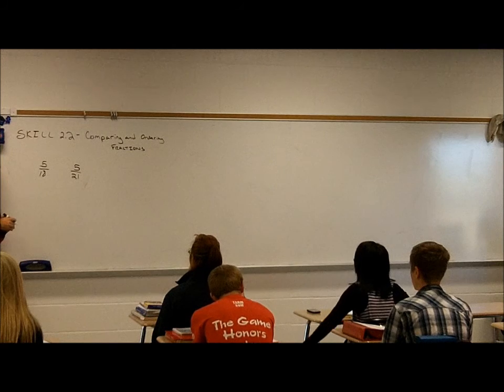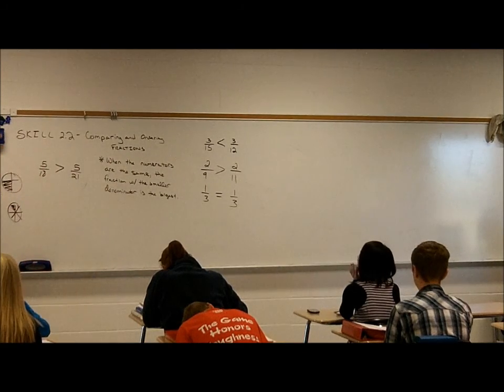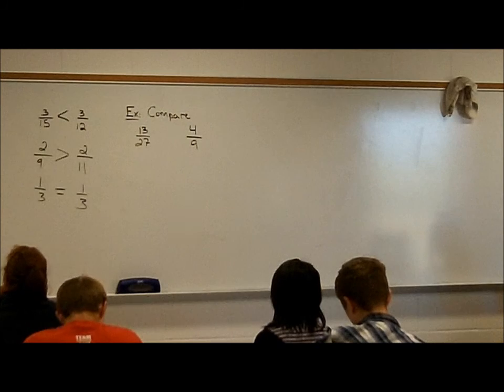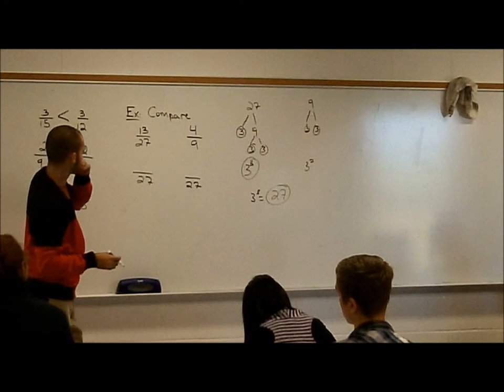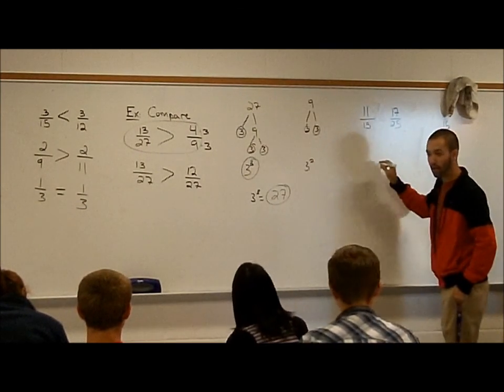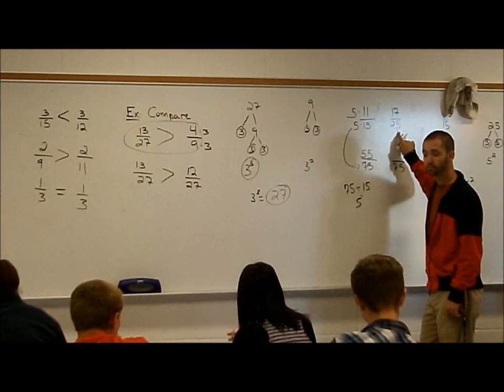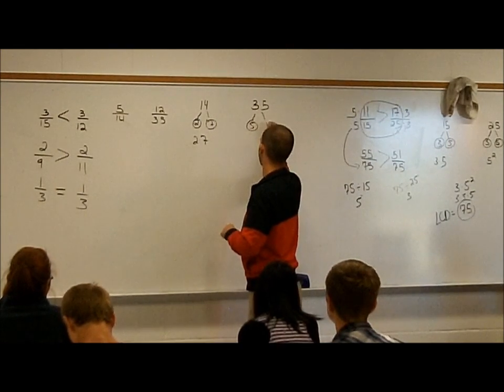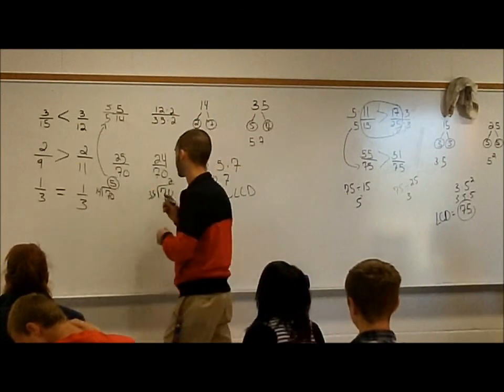Pre-Algebra 9/19/12(Skill 2.2)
This is the final day of Skill 2.2 - Comparing and Ordering Fractions. We discuss how to compare fractions with the same numerator and different denominator.